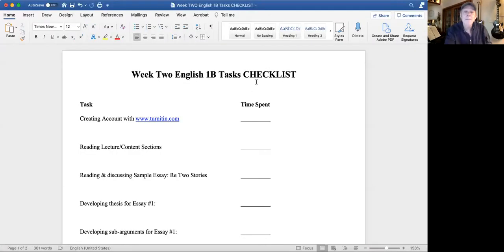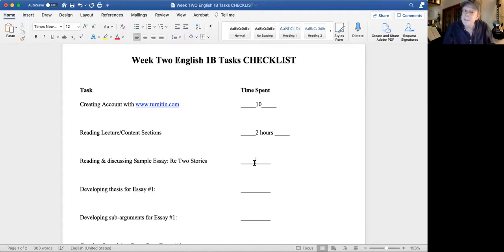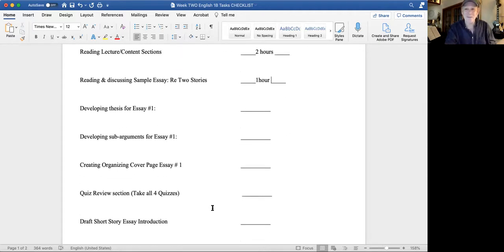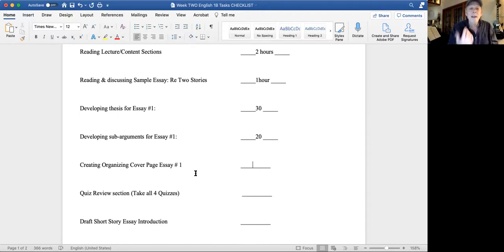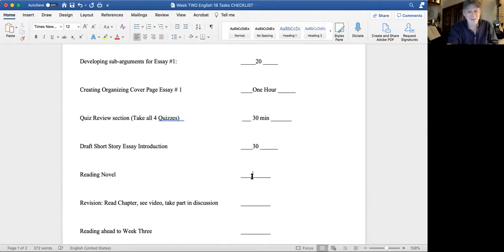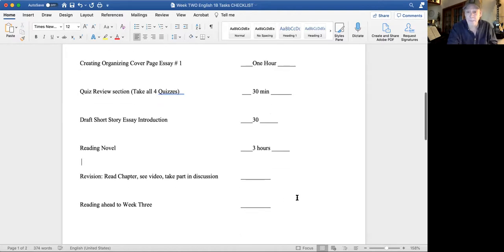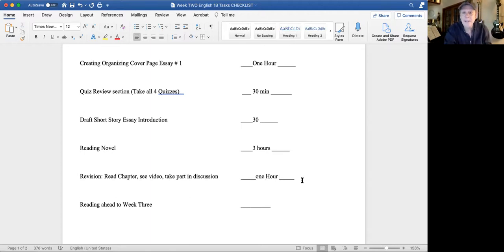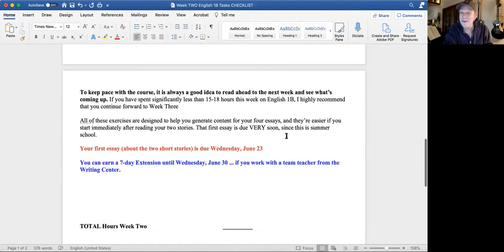Week Two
Overview/Checklist Week Two English 1B